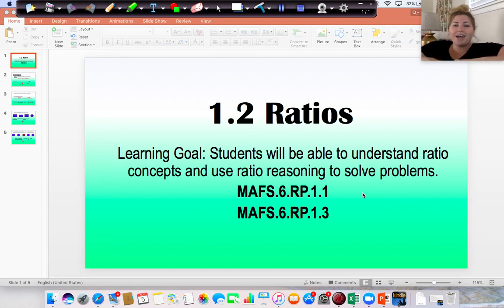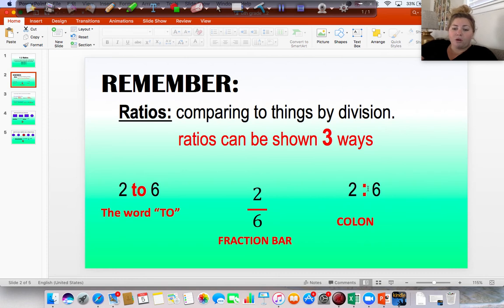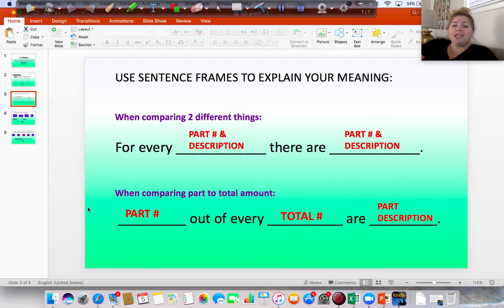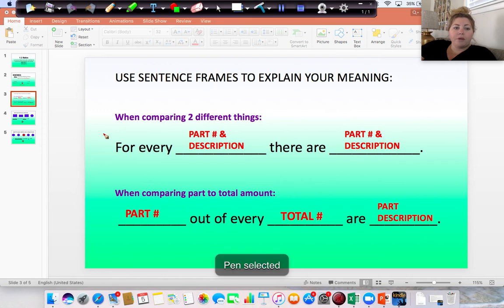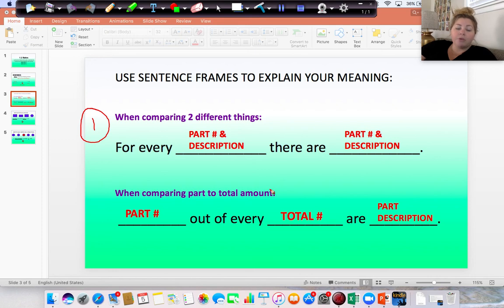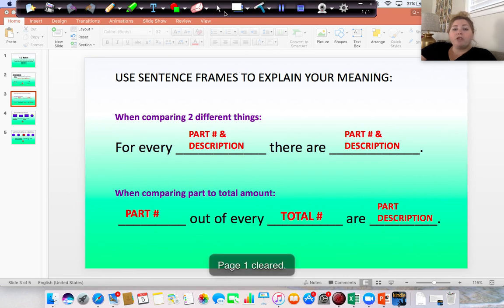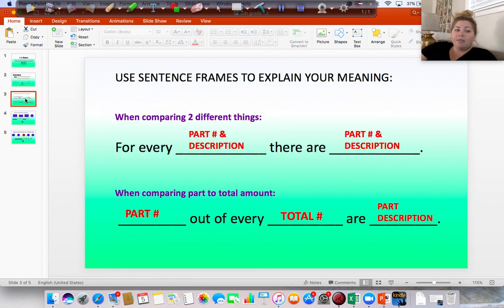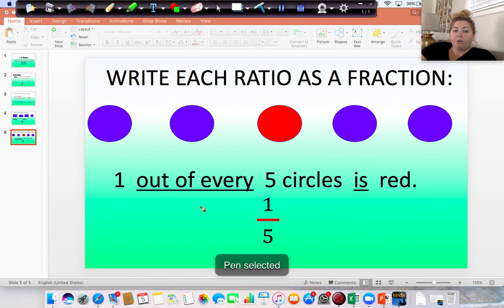6th grade 1.2 Ratios